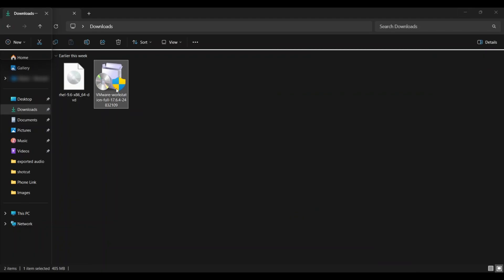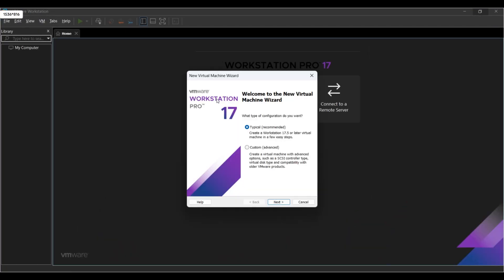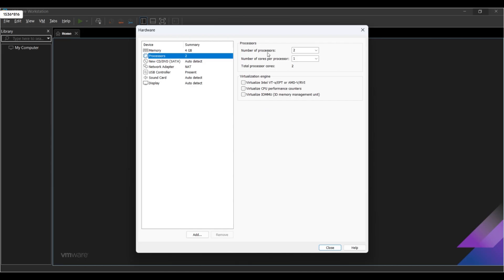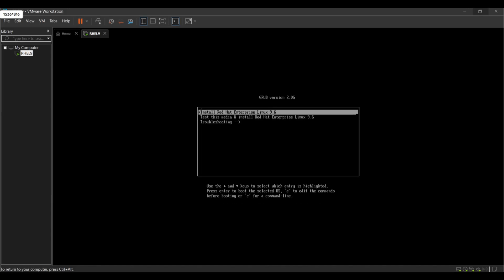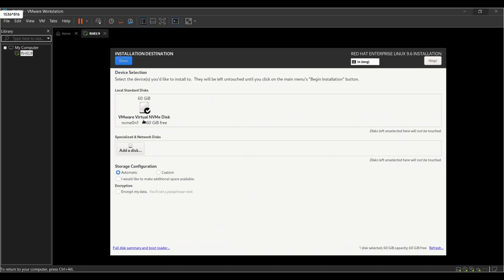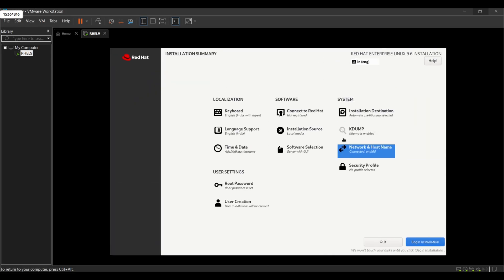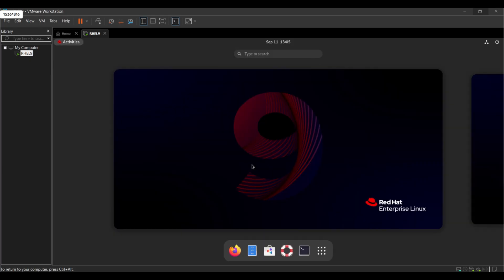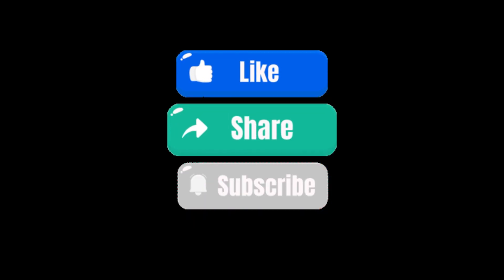Complete VMware & Red Hat Linux Installation – Step by Step Guide | September 2025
In this step-by-step tutorial, I’ll show you how to install VMware Workstation and set up Red Hat Enterprise Linux (RHEL 9) from scratch. 🚀
Whether you’re a beginner or an IT professional, this video will help you quickly create your own Linux virtual machine inside VMware.

👉 Don’t miss my first video where I explained how to download VMware and Red Hat Linux ISO

✅ What you’ll learn in this video:

How to install VMware Workstation (latest version)

How to create a virtual machine in VMware

Step-by-step Red Hat Linux installation (RHEL 9)

Basic VM configuration tips

✨ Perfect for: Students, Linux learners, DevOps beginners, and anyone preparing for IT interviews.

More videos on Linux, Middleware Tools, VMware, and Cloud setups are coming soon!

VMware Workstation Pro download
VMware Workstation Pro tutorial
Download Red Hat Linux ISO
Download RHEL 9 ISO
How to download VMware and Red Hat Linux
Linux installation for beginners
VMware Linux setup
Middleware tools installation
Linux virtualization tutorial
Step by step installation guide
Virtual machine setup tutorial